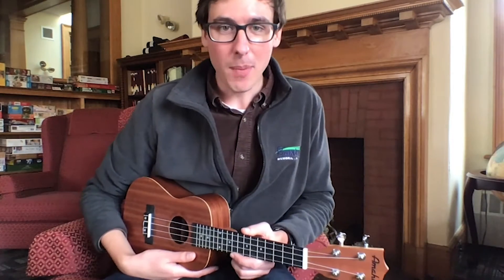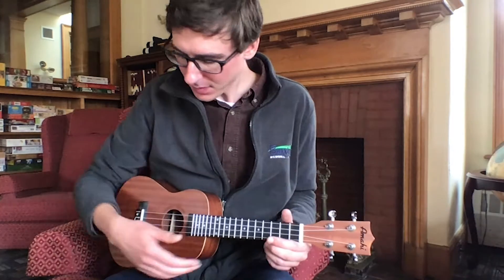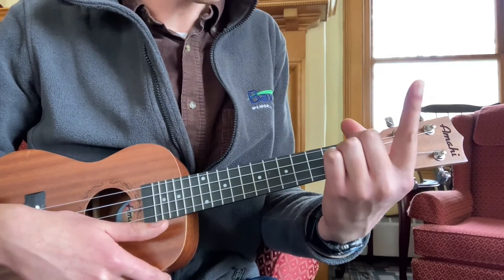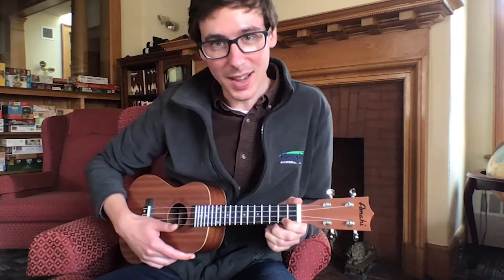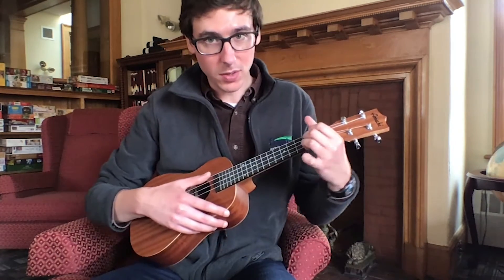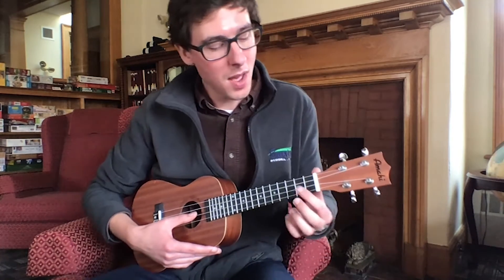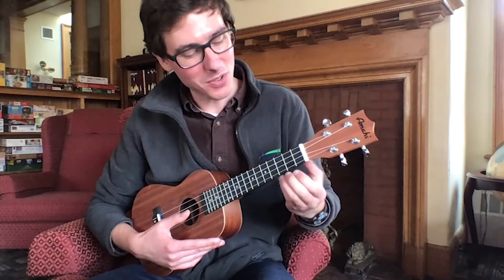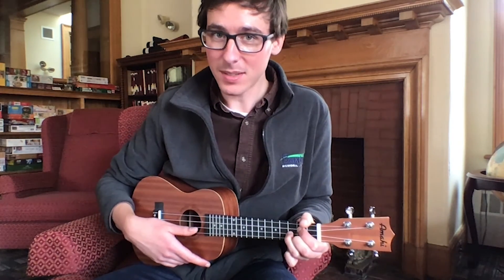How to Play Ukulele: Strumming #3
Strumming - #3

Learn how to strum and produce a crisp, clear sound.